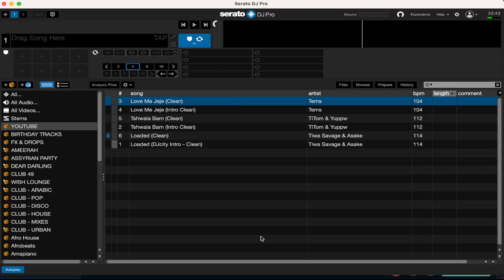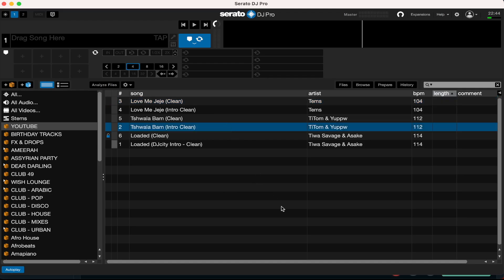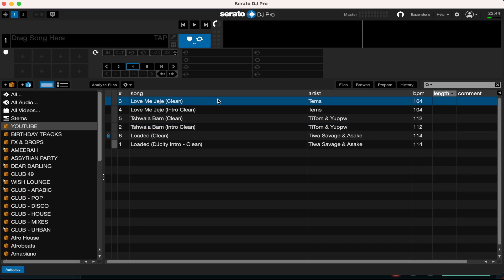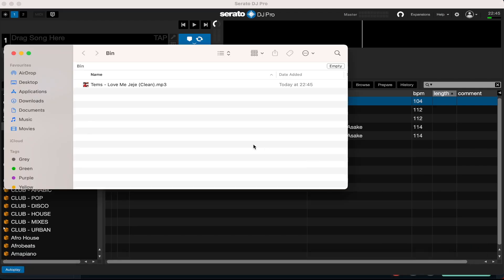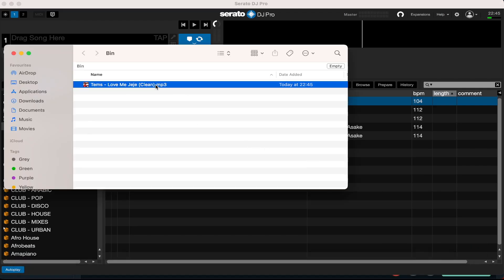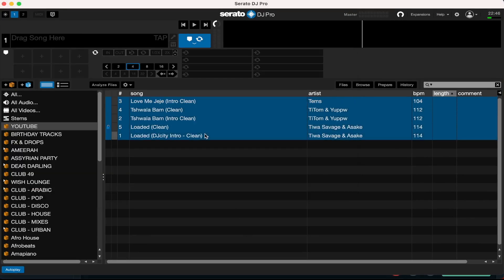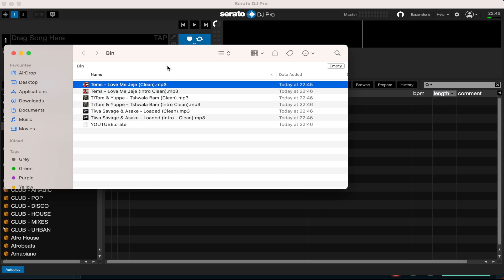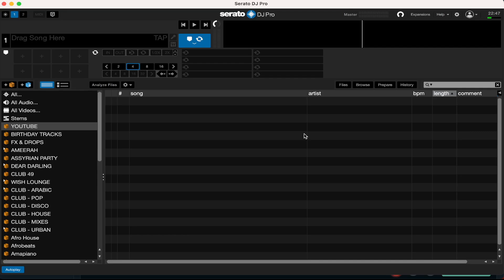How To Delete Music From Serato Directly To Trash Bin | Tutorial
This Tutorial Shows You Guys The How To Delete Music From Your Serato Software Directly To Your Trash Bin!